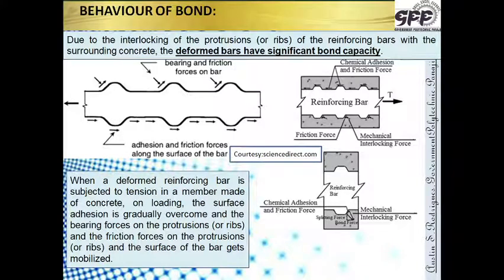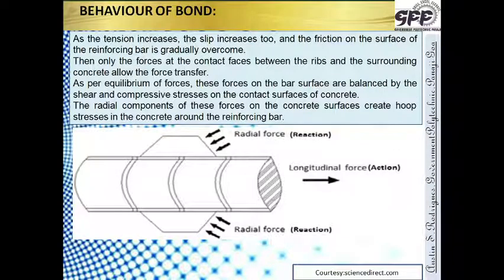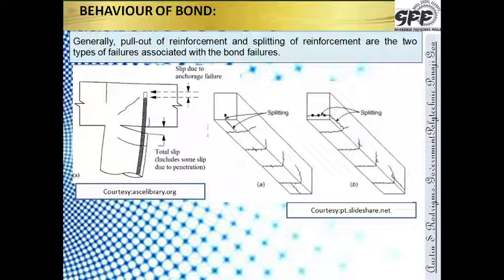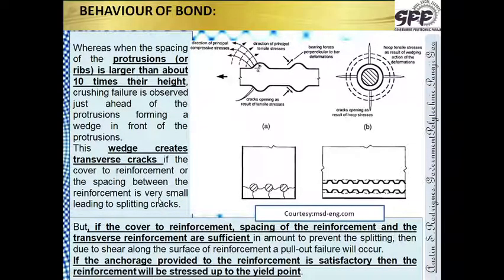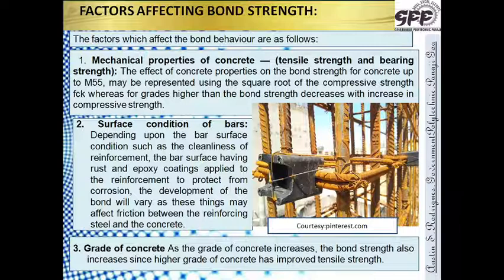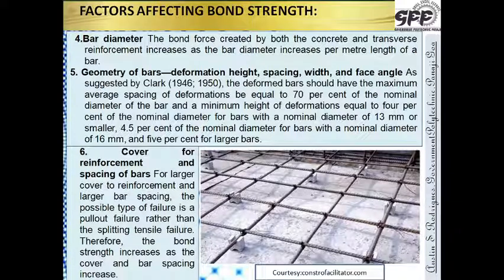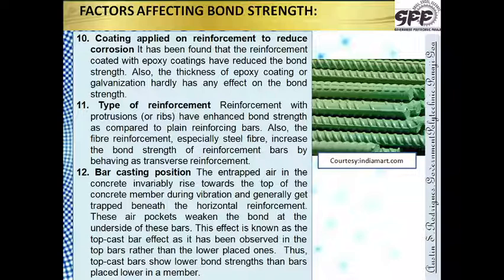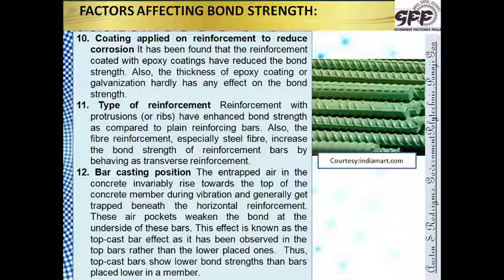Unit 3: Lecture 20.2 Shear and Bond Part 2 14m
Mechanism of Bond. Factors Affecting bond